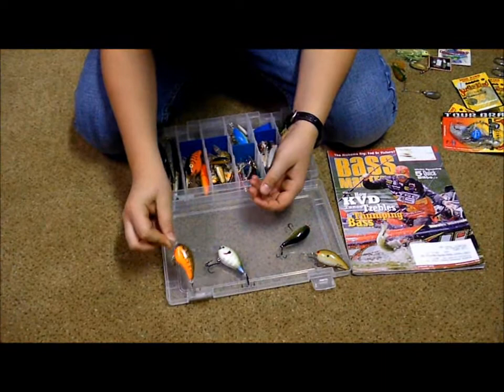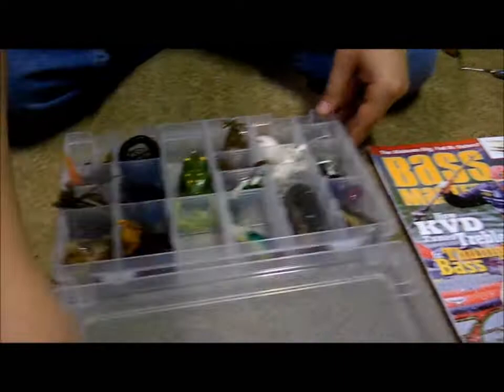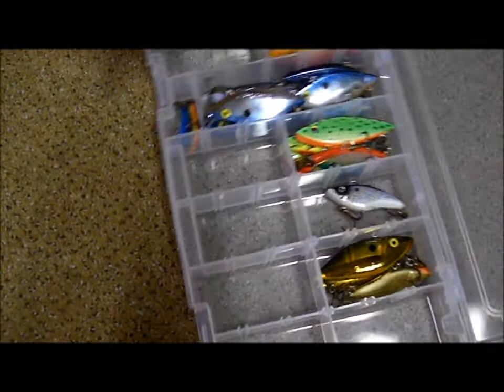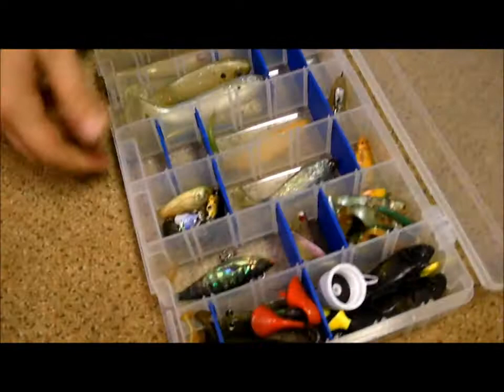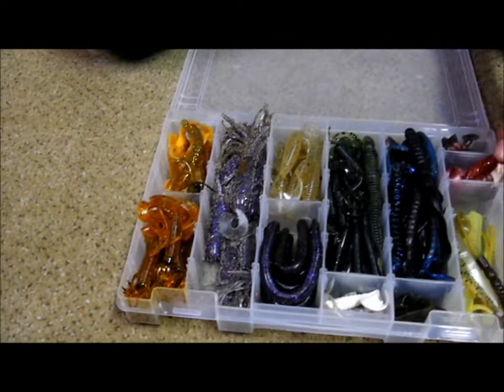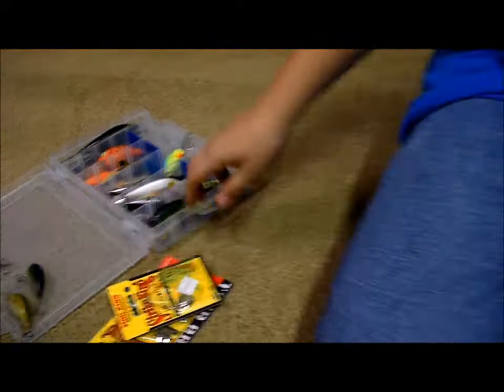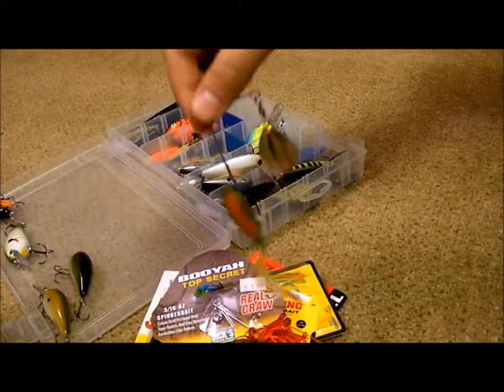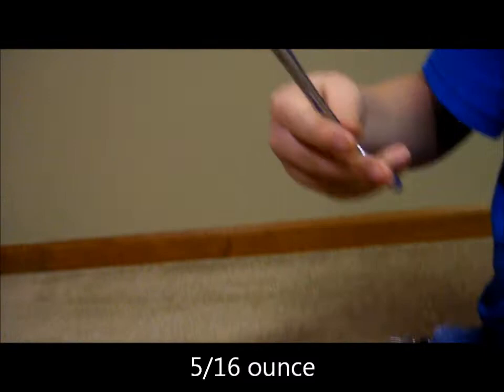Nates Bass Tackle (New Addition)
This is the new Nates Tackle video enjoy